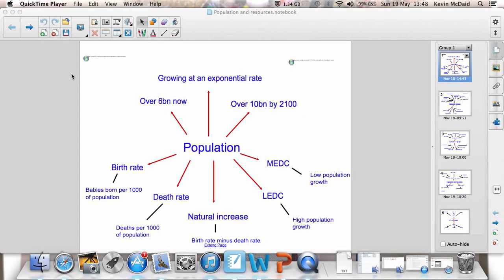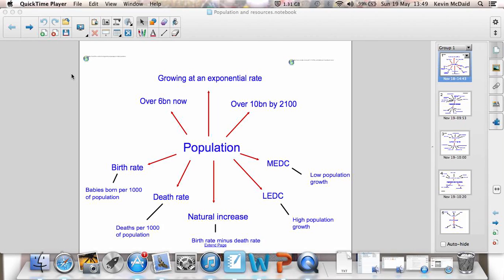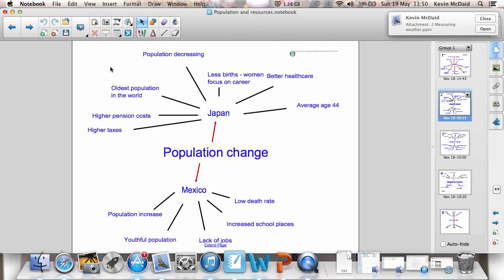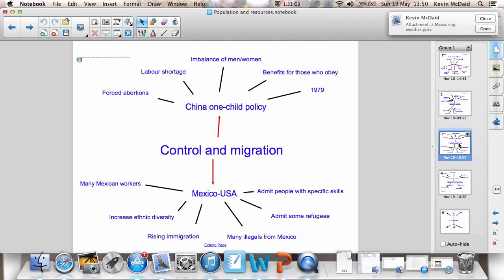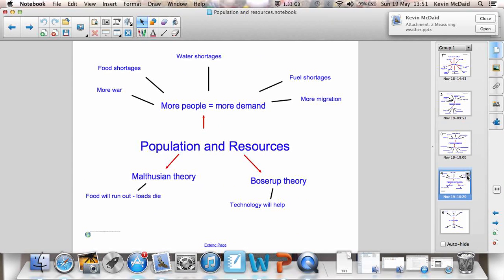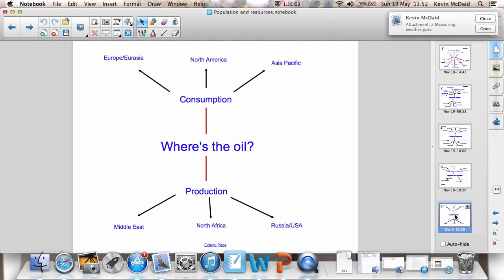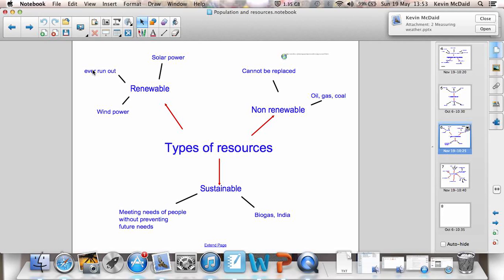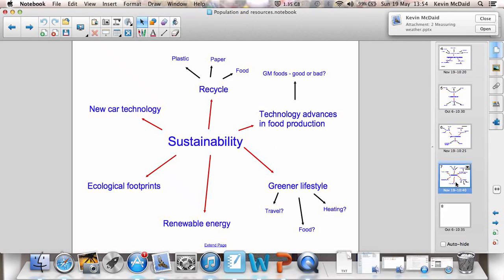Population and resources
Revision minmap